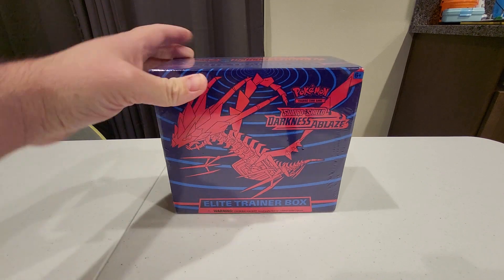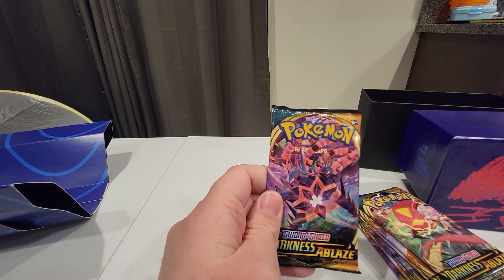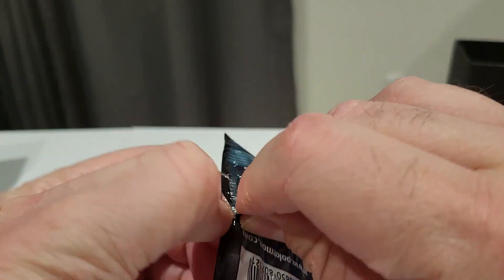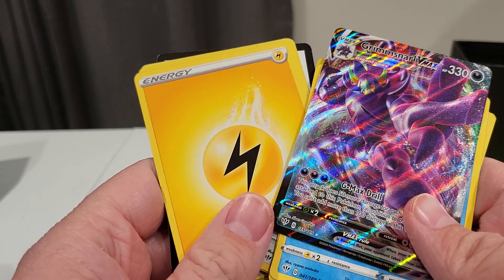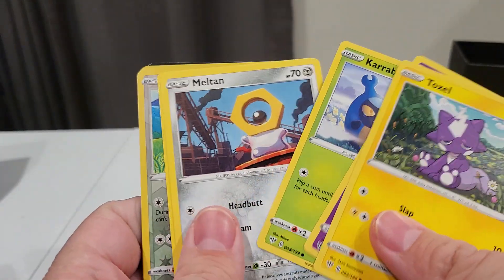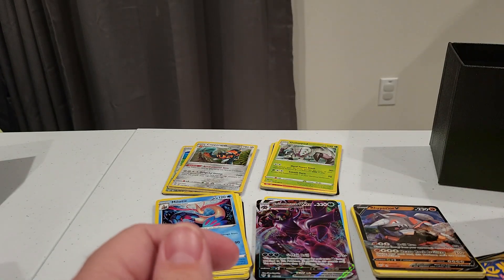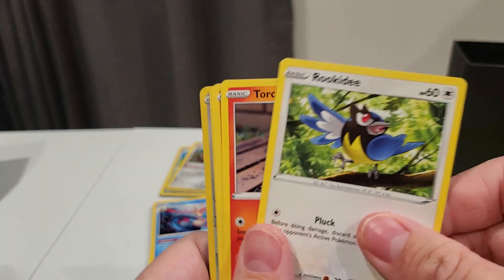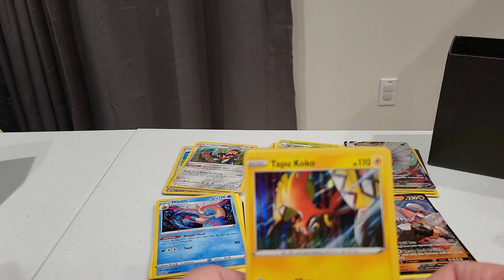what's inside the pokemon darkness ablaze elite trainer box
let's see what kind of pokemon cards we can pull from this pokemon tcg Darkness ablaze elite trainer box. in this darkness ablaze elite trainer box opening we might get Pokemon vmax, new pokemon,rare pokemon cards. Butterfree Pokemon darkness ablaze Pokemon elite trainer box new pokemon cards opening pokemon opening pokemon cards pokemon box opening pokemon card opening pokemon darkness ablaze opening pokemon vmaxs pokemon unboxing pokemon cards unboxing